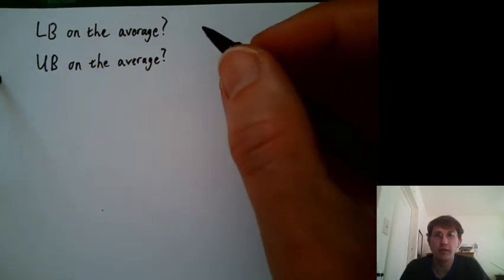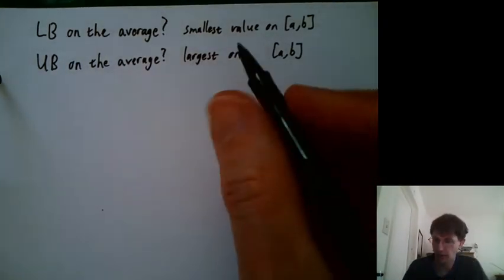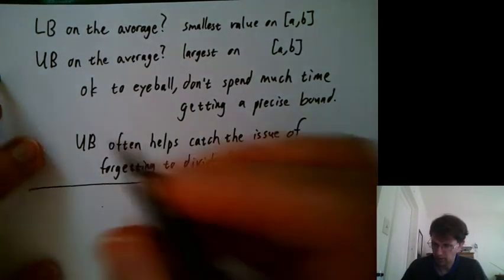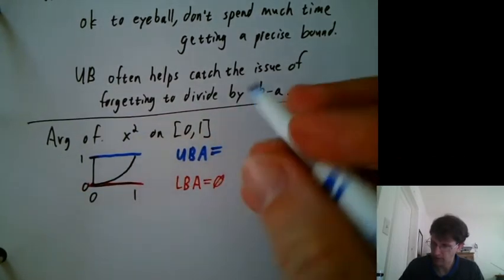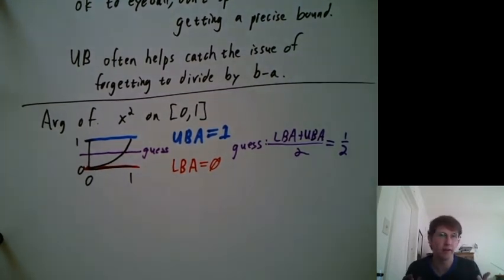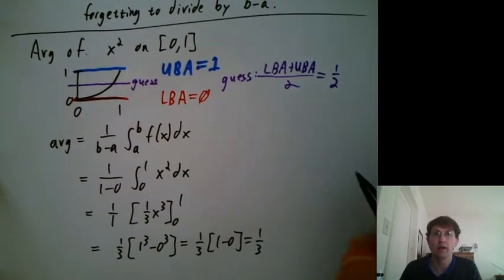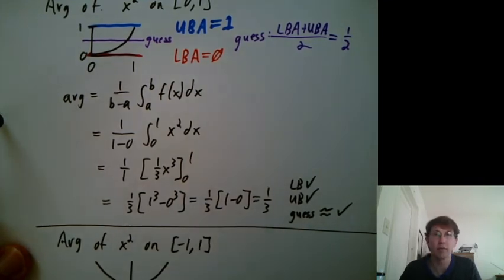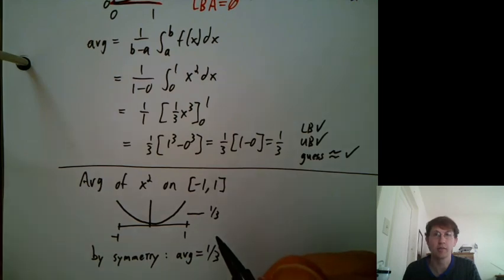math121 ch54part2c bounds and guess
How do we do a lower bound or upper bound on the average, and a guess?
And then, a quick example or two.